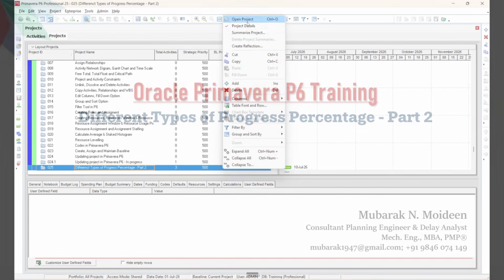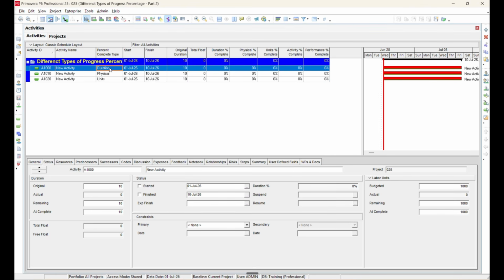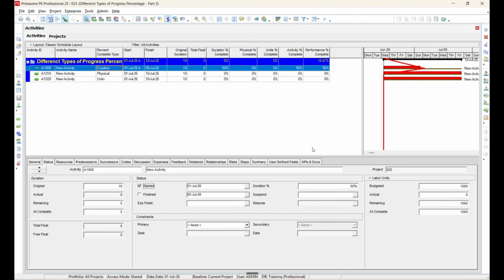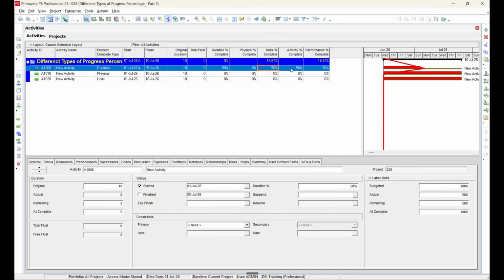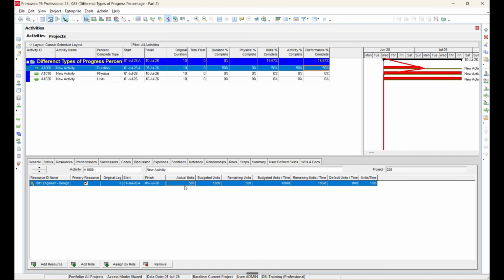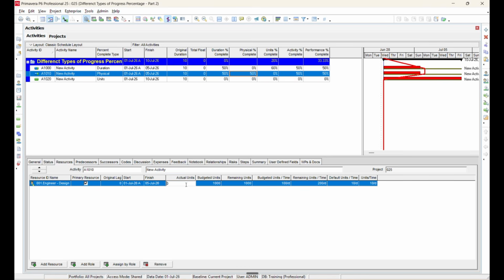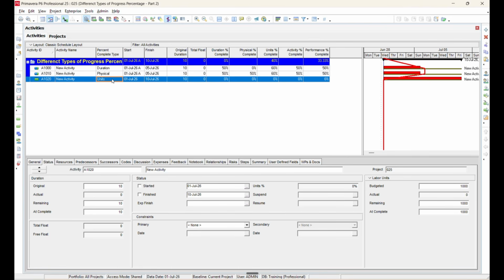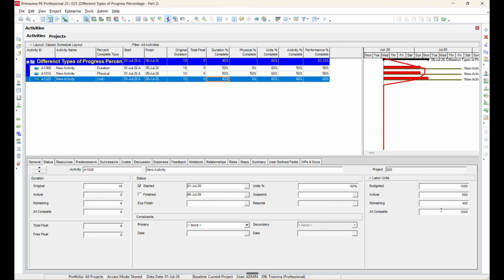35 Different Types of Progress Percentage in Primavera P6